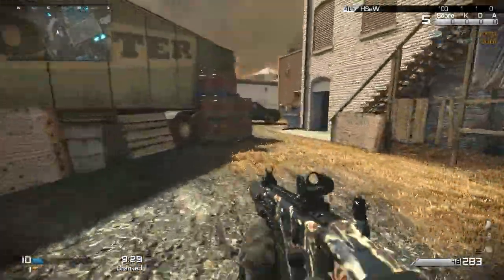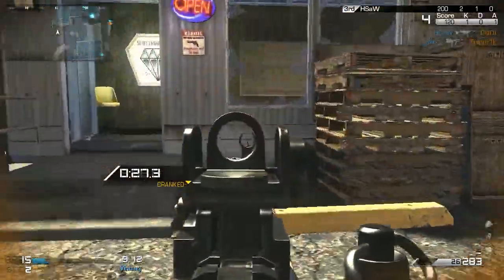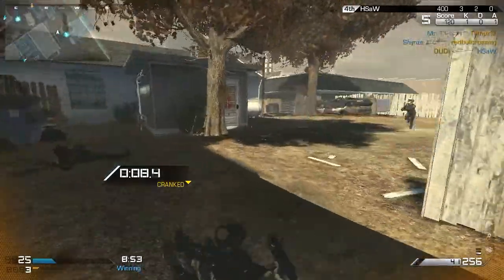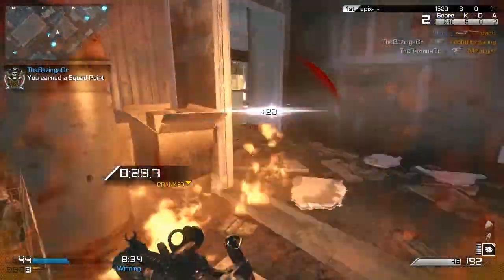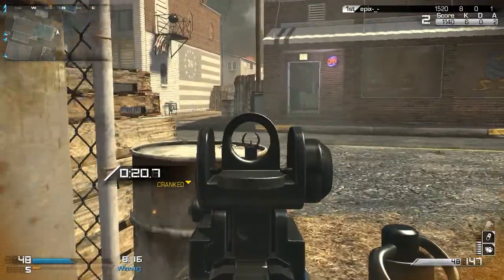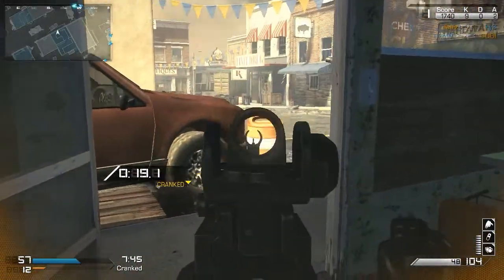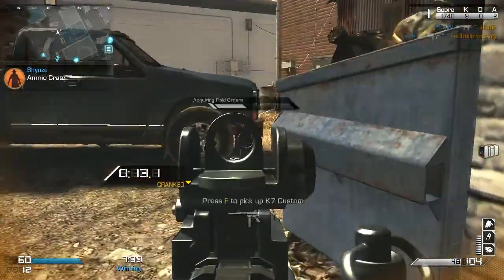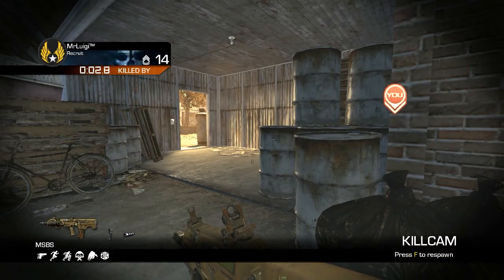COD Ghosts: Best Class Setup For Cranked Gamemode!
In this video I'm showing you the best class setup for cranked gamemode!I would really appreciate it if you could try this setup and tell me your opinion! Baby cakes!

Leave a "Like" If you Wish:)

► Outro music by :XKore ft. Zoe & Naomi - Need You (Centra Remix)